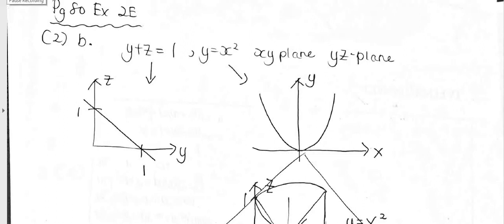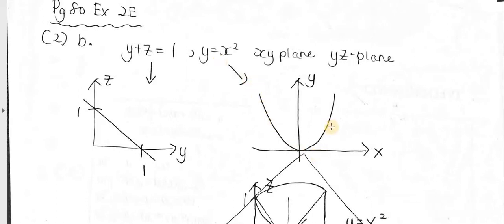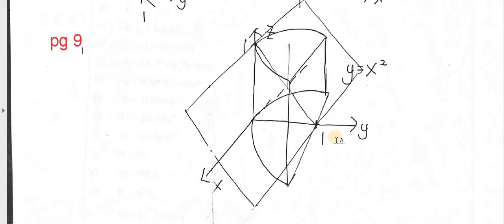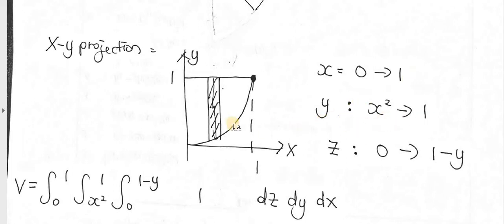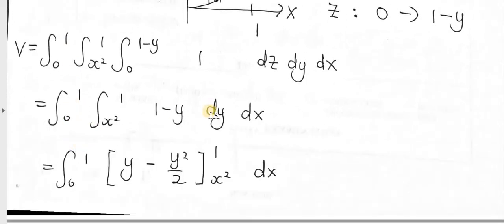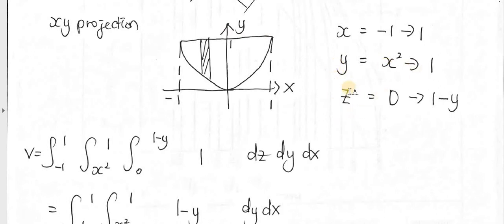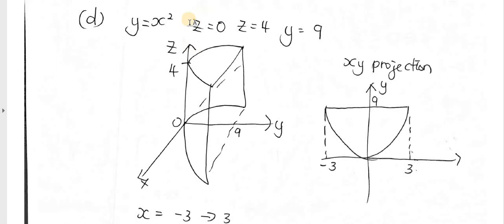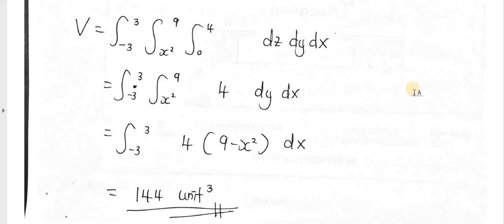tutorial triple integration cartesian